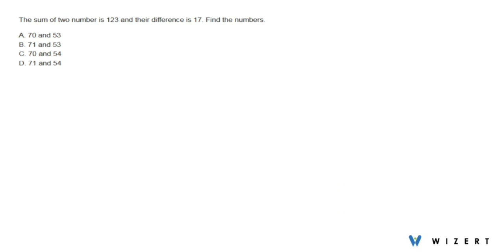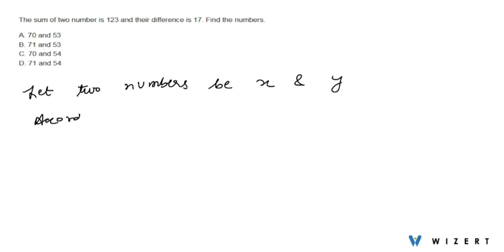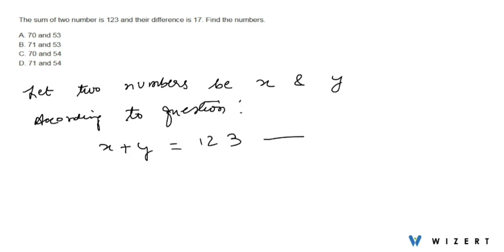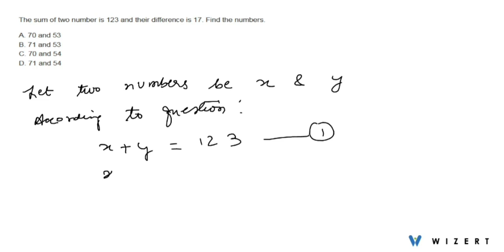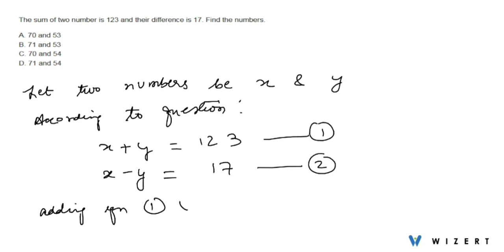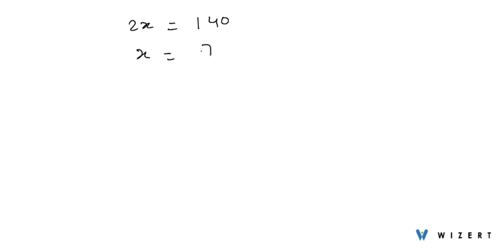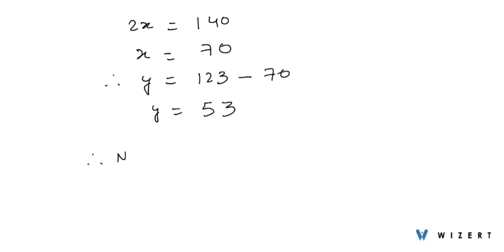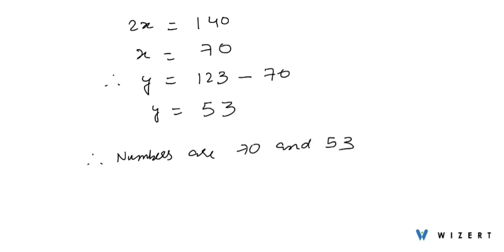Grade 10 Math Linear Equations in Two Variables Word problems - Set 1622111114